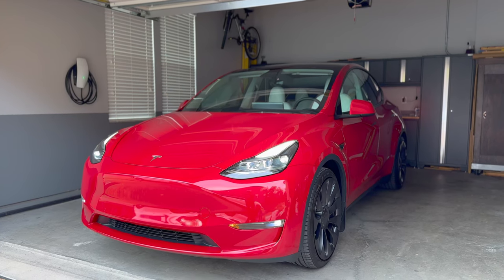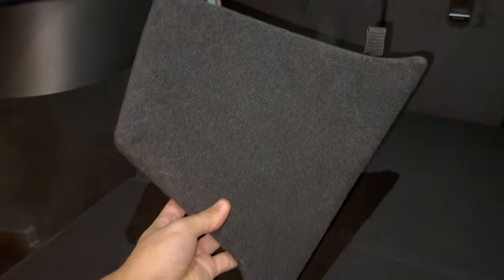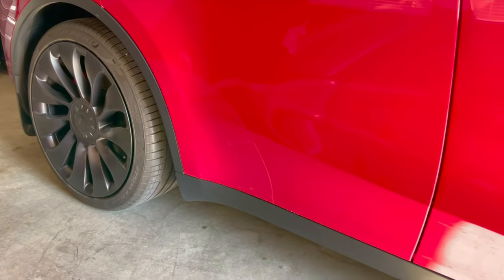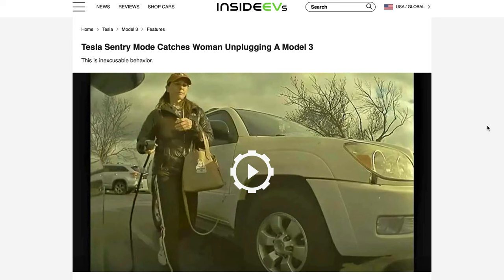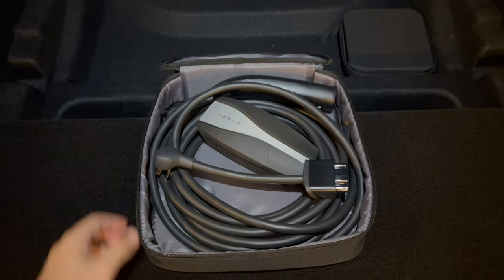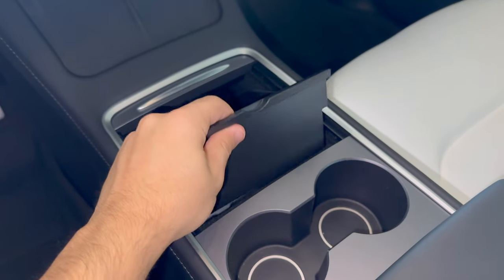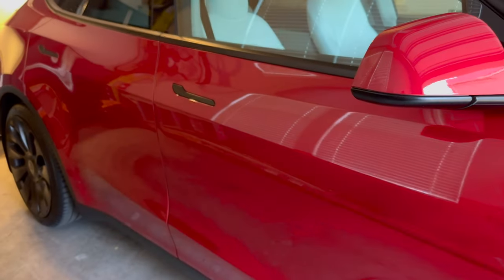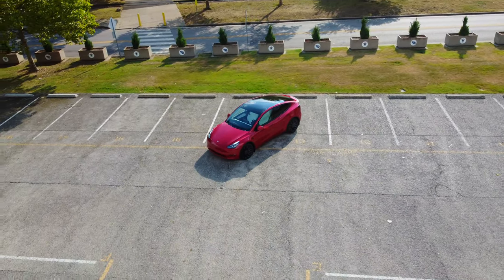The BEST Essential Tesla Accessories For Model Y & Model 3 || 2024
Sharing the top 18 accessories for your Tesla Model Y & Model 3 just in time for Black Friday, Cyber Monday, and holiday deals!

1. Trunk Storage Bins
► Model Y
► Model 3

2. Air Vent Covers
► Model Y/3

3. Paint Protection Film
► Model Y Full Front
► Model 3 Full Front
► Model Y Rear Doors
► Model 3 Rear Doors

4. Floor Mats (SAVE $10 with the code: TeslaMatt10)

5. J1772 Charger Lock
► Model Y/3

6. Retractable Cargo Cover
► Model Y

7. Tesla Mobile Connector

8. Jack Pads
► Model Y/3

9. Armrest Cover
► Model Y/3

10. Center Console Tray
► Model Y/3

11. Armrest Tray
► Model Y/3

12. Hidden Storage
► Model Y/3

13. Cup Holder Insert
► Model Y/3

14. Sunshade
► Model Y
► Model 3

15. Steering Wheel Tray
► Model Y/3

16. Mud Flaps
► Model Y
► Model 3

17. Screen Protector
► Model Y/3

18. Carbon Fiber
► Model Y/3 (bundle)
► Model Y (spoiler)
► Model 3 (spoiler)

*OTHER TESLA ACCESSORIES I RECOMMEND*:

► 500GB Samsung SSD
► 1000GB Samsung SSD

► Model Y/3 Glove Box Organizer
► Model Y/3 Cup Holder Insert

► Model Y Trunk Cover
► Model Y/3 Trunk Pull Strap

► Model Y Under Seat Storage

► Ceramic Coating Paint 1
► Ceramic Coating Paint 2

► Ceramic Coat Your Tesla Seats 1
► Ceramic Coat Your Tesla Seats 2

0:00 - Intro
1:06 - Side Storage Bins
1:35 - Air Vent Cover
2:06 - Paint Protection Film
3:08 - Floor Mats
3:51 - J1772 Charger Lock
4:37 - Retractable Cargo Cover
5:06 - Tesla Mobile Connector
5:31 - Jack Pads
6:03 - Armrest Cover
6:32 - Center Console Tray
6:57 - Armrest Tray
7:12 - Hidden Storage
7:35 - Cup Holder Insert
7:59 - Sunshade
8:23 - Steering Wheel Tray
8:51 - Honorable mentions
9:05 - Outro